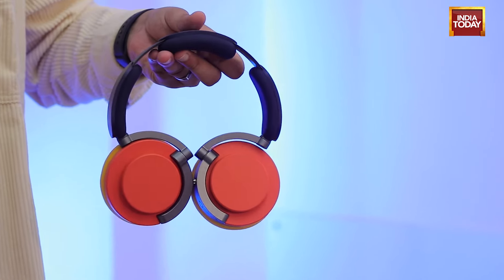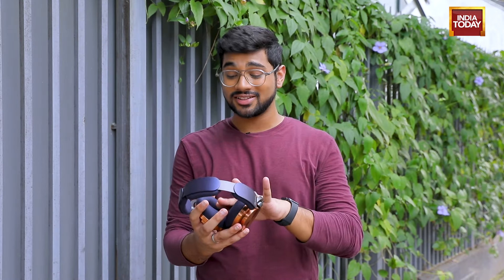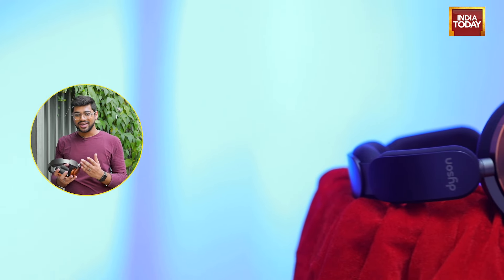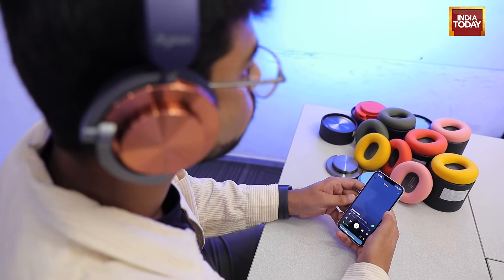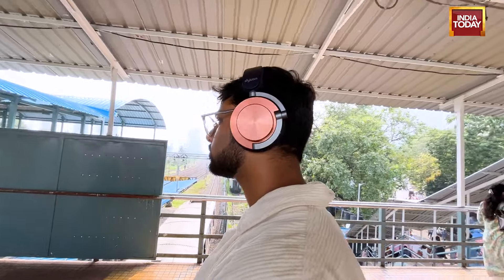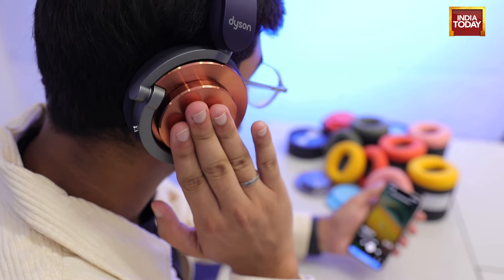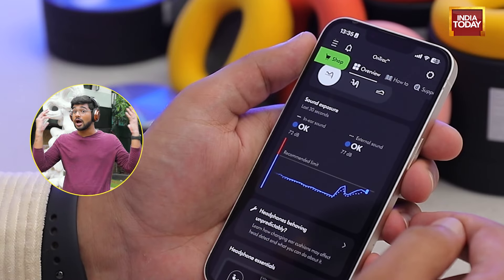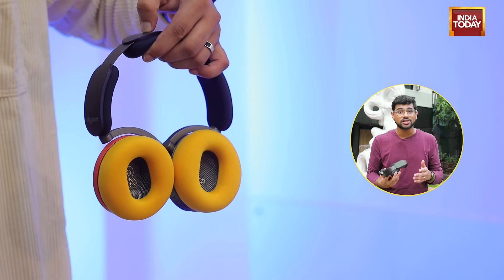Dyson OnTrac Headphones: On the Right Track? | Tech Today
Tech Today’s Lakshay Kumar reviews the new Dyson OnTrac Noise Cancelling headphones. Dyson has spent a lot of time and effort on the looks and design, but what’s the sound like? Should you spend Rs. 44,900 on Dyson headphones? Find out in this review.